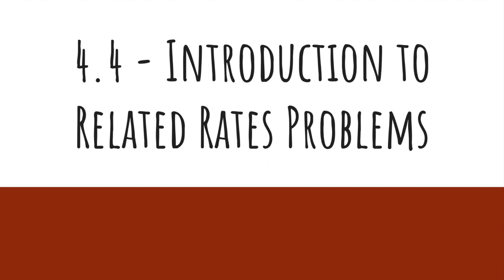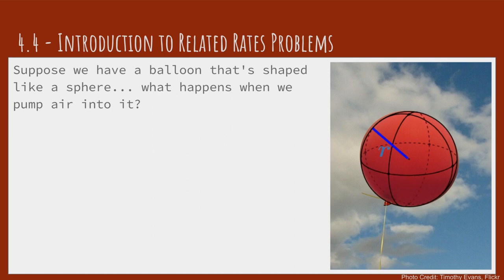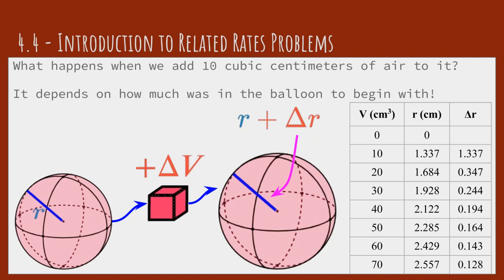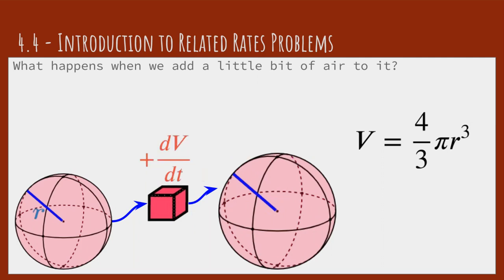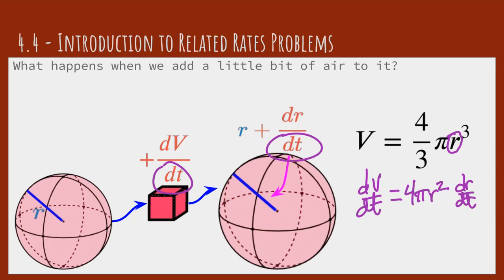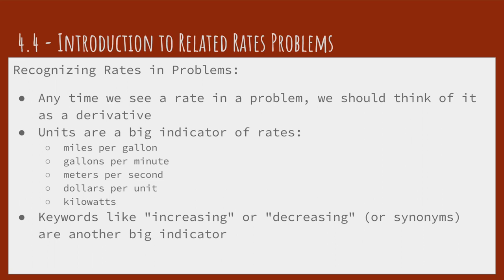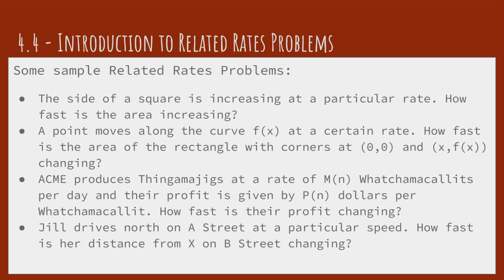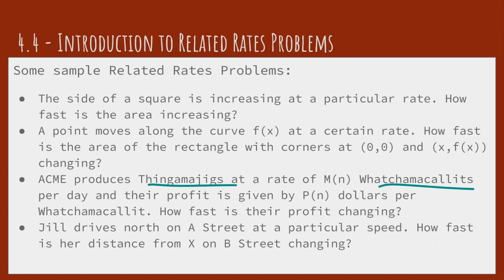4.4 - Intro to Related Rates Problems